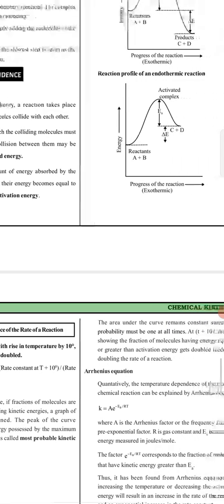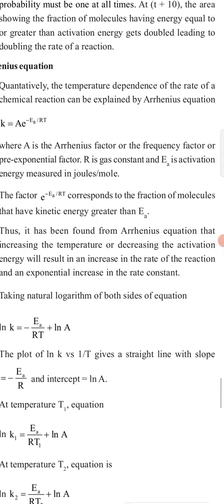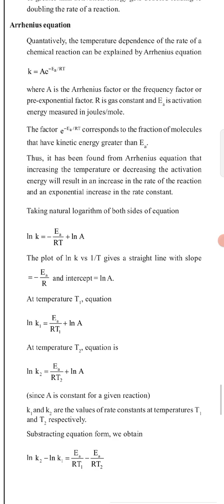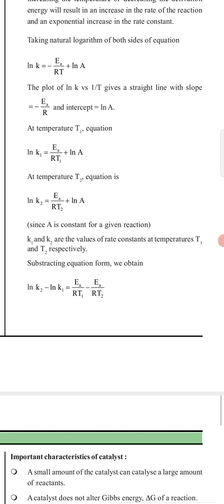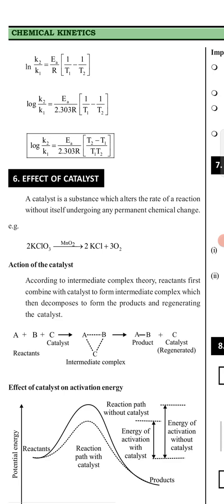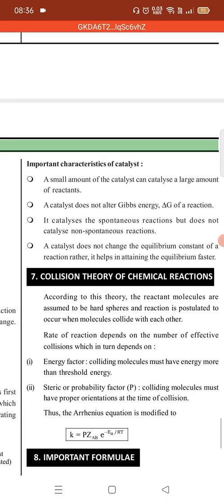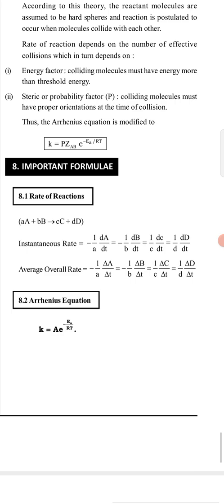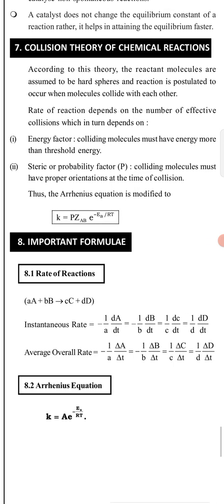ch-4 Chemical kinetics part-3(Arrhenius equation)